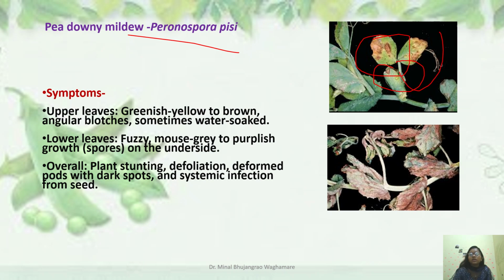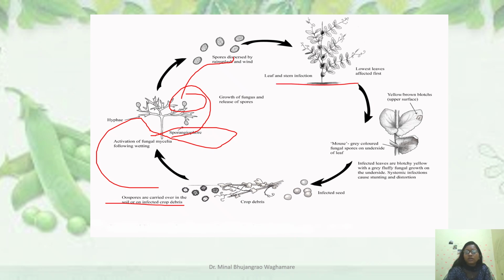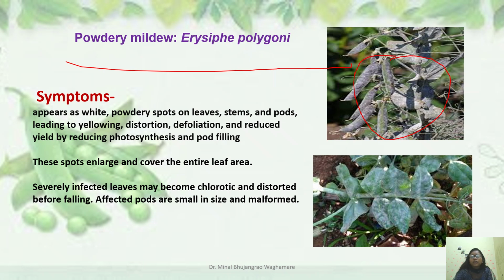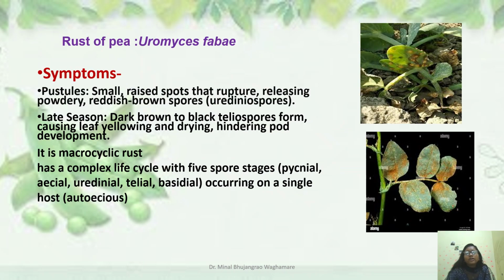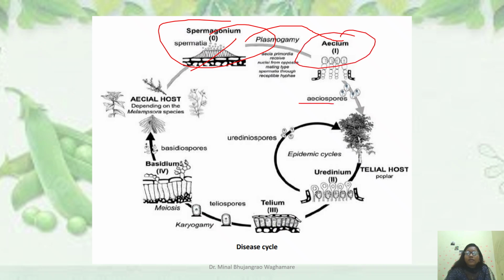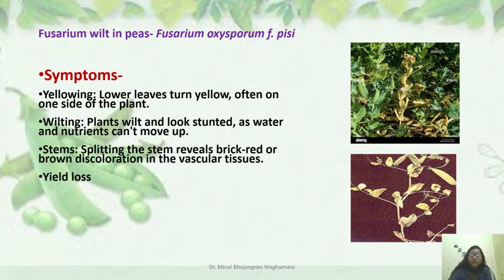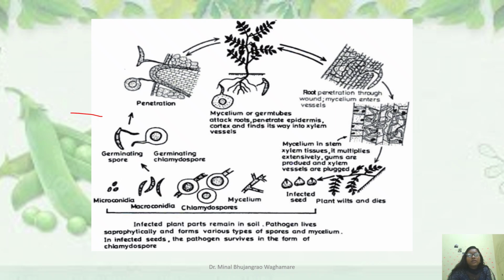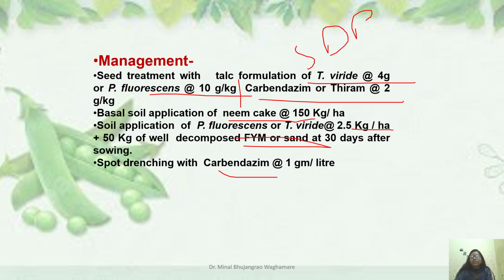Pea Diseases Downy Mildew Powdery Mildew Rust and Fusarium Wilt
This video explains the major diseases of pea crop including downy mildew powdery mildew rust and Fusarium wilt. The lecture is useful for UG PG agriculture students ICAR and other competitive examinations. Each disease is discussed in a simple manner covering etiology symptoms disease cycle and management practices. This video is helpful for quick revision better understanding and concept clarity in plant pathology for exams and practical field application.